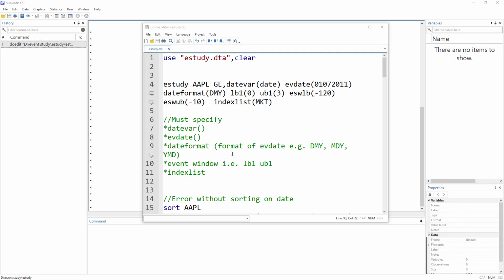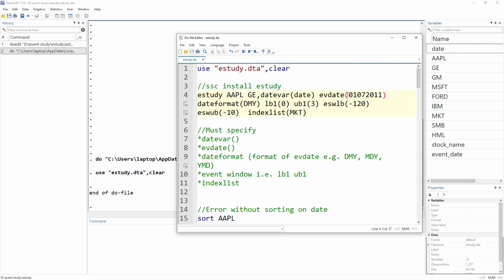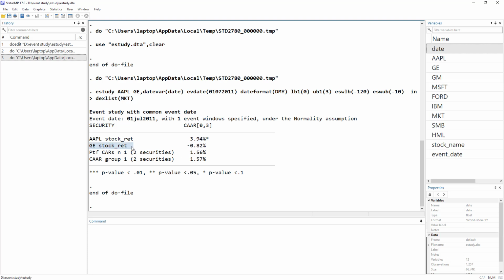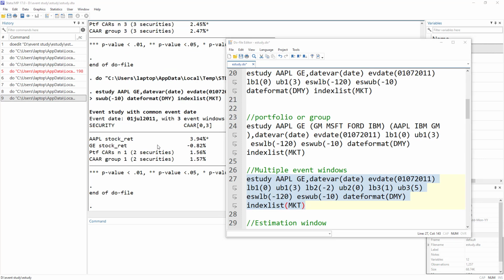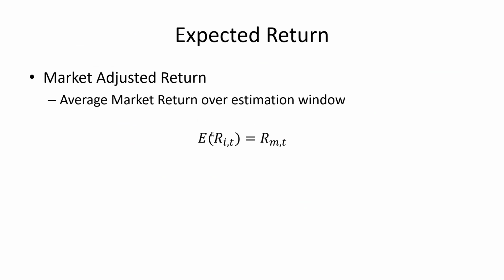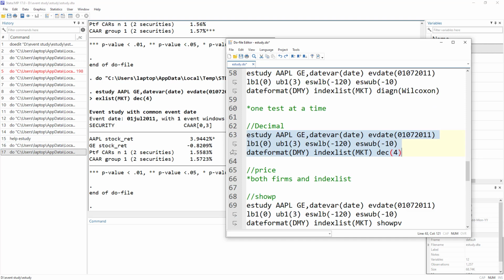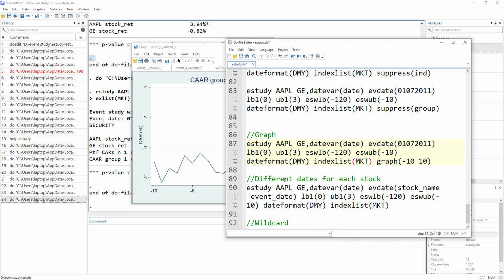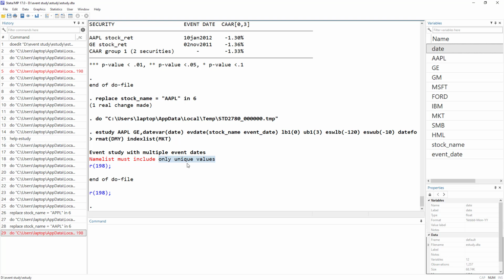Conduct Event Study in Stata using estudy command | Part 2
In part one we explained the basics of an event study. In this video we discuss how to conduct event study in Stata. For this purpose, we use estudy command. This command can use different event windows, estimation windows, and different types of tests and can calculate CAR, CAAR, or BHAR.

Introduction to Econometrics by Jeffrey M. Wooldridge 7th edition

Econometric Analysis by William H. Greene

Basic Econometrics by Damodar Gujarati and Dawn Porter

A Guide to Econometrics by Peter Kennedy